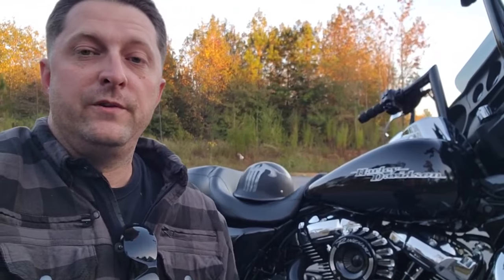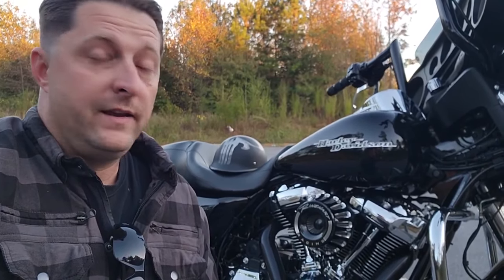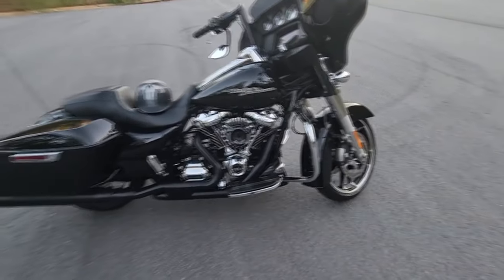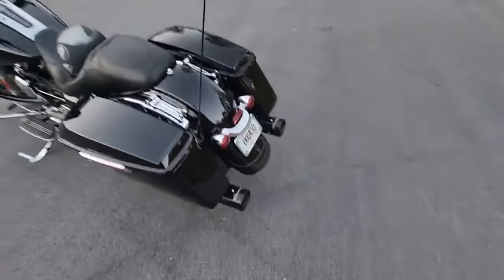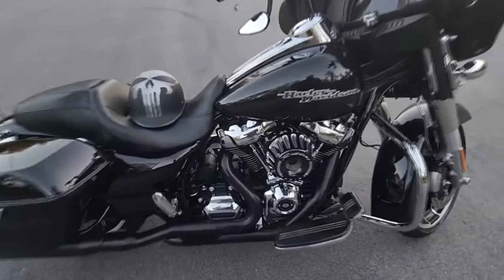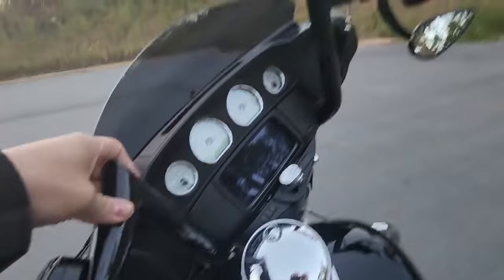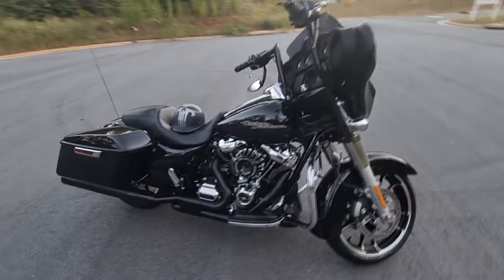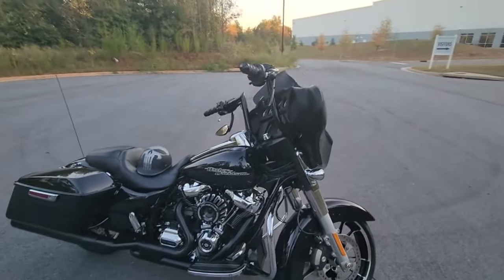Did We Just Buy A Harley!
In this video I do a walk around of the new harley street glide project.

runcam 2